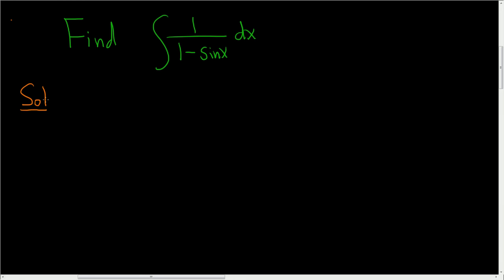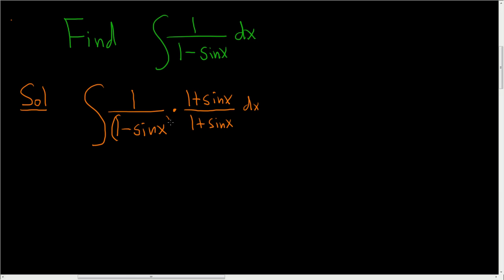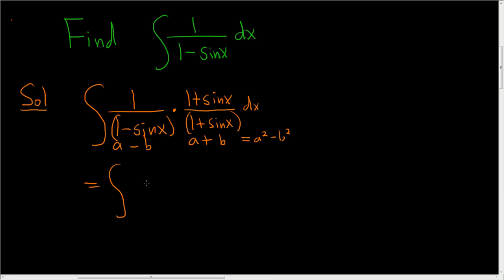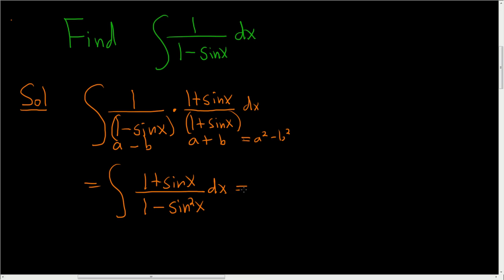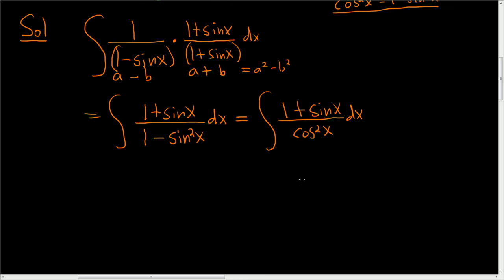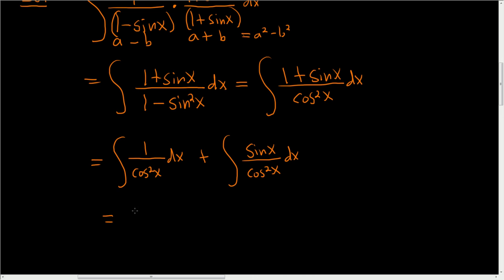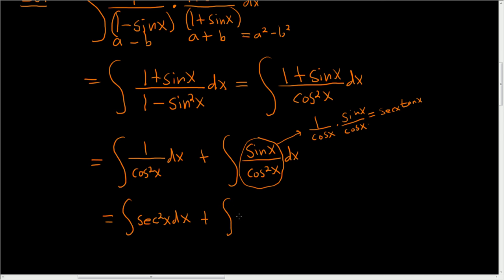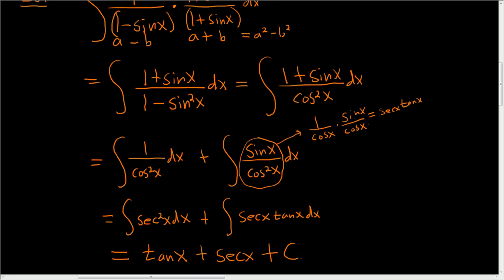Indefinite Integral of 1/(1-sin(x))